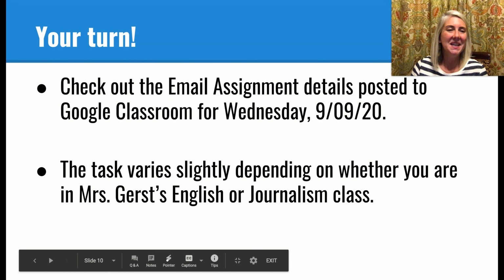9-09-20 / All Classes